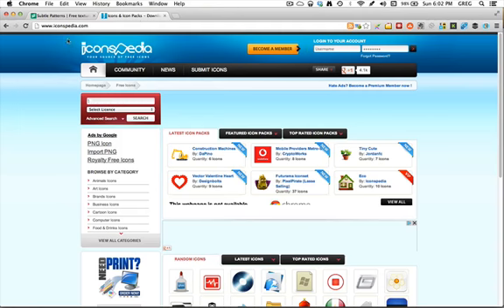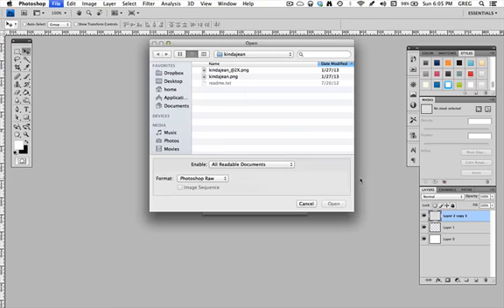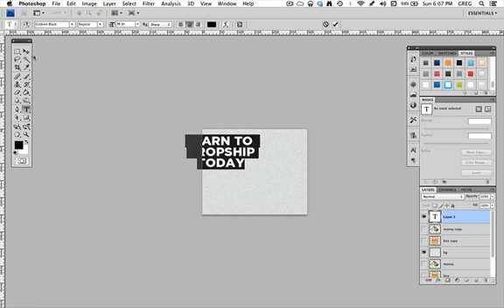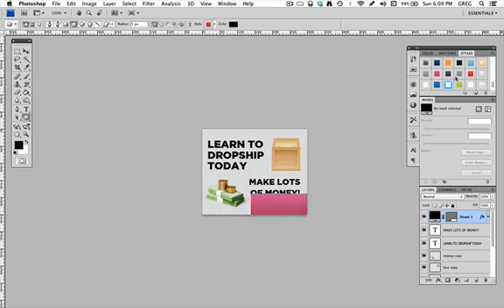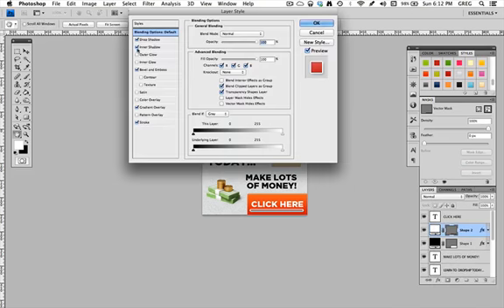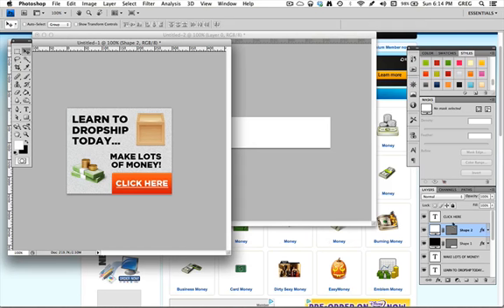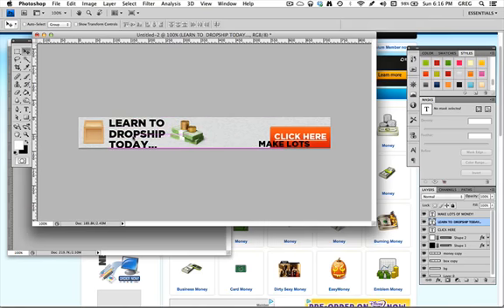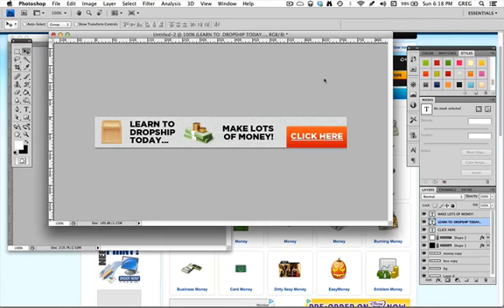Lecture 7-Designing A Banner Series- How To Built a Web Banner Business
How To Built a Web Banner Business
Lecture 7-Designing A Banner Series